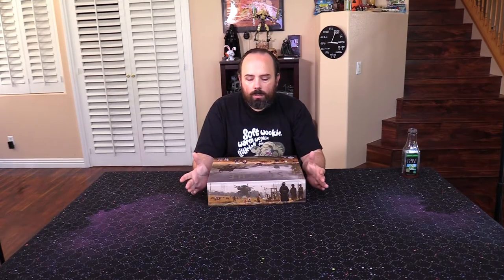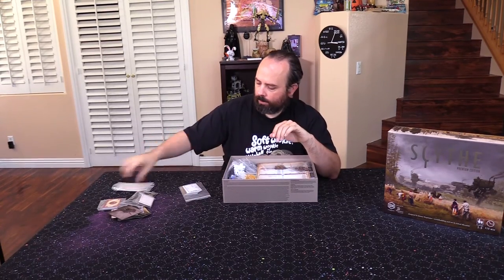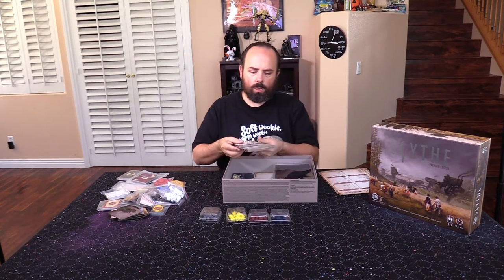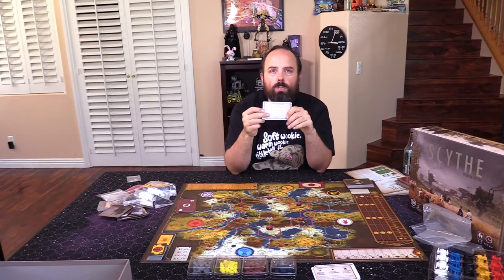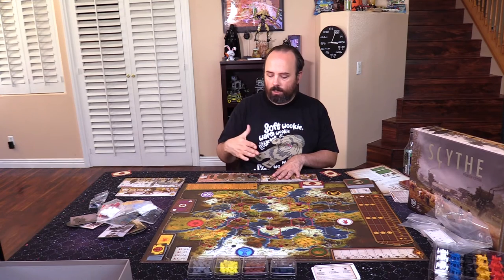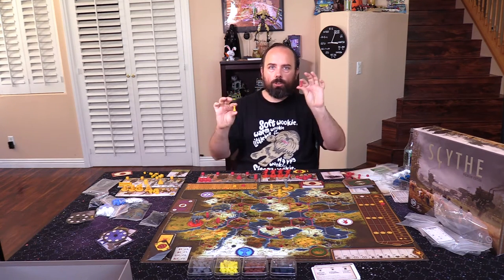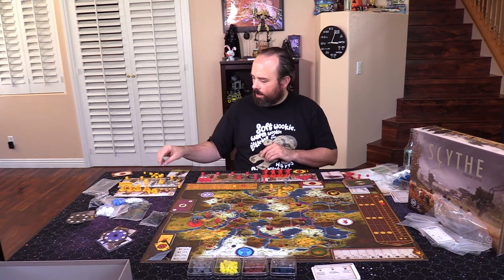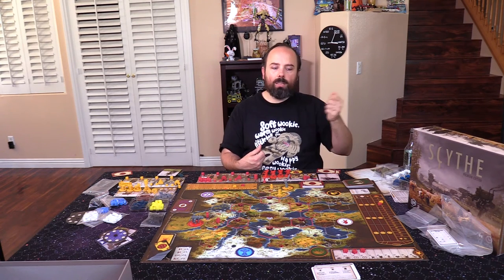How to setup Scythe and a light explanation of rules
Here I walk you through setting up the awesome Scythe boardgame from Stonemaier Games!

This is part 1, Part 2, where I play through a few rounds, is up

And of course, for more info from the makers of the game themselves, Stonemaier games

* ARCANE PACKAGES Want to send something?
Richard Mathis
505 east windmill pkwy ln suite 1C #102

SOME OF MY FAVORITE BOARD GAME SUPPLIES
Card Sleeves
Game Mat
Star Mat

Some of my favorite Board Games
Cthulhu Wars
Terraforming Mars
Pandemic Legacy